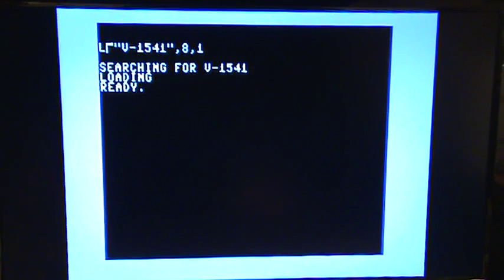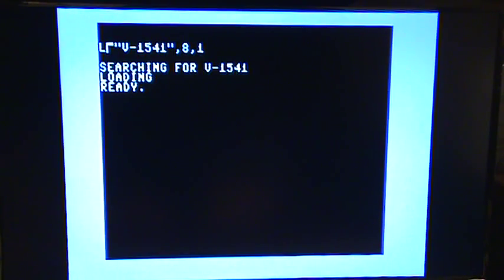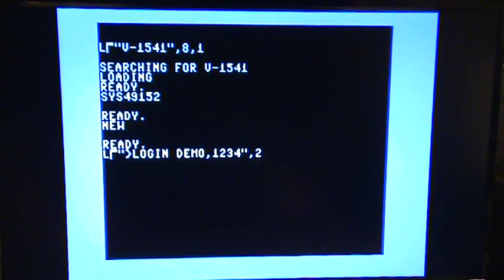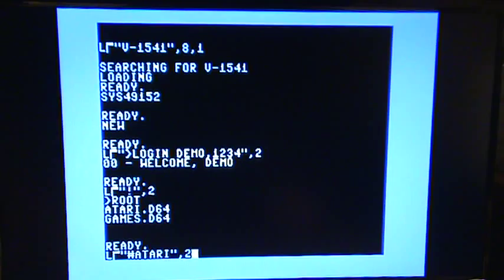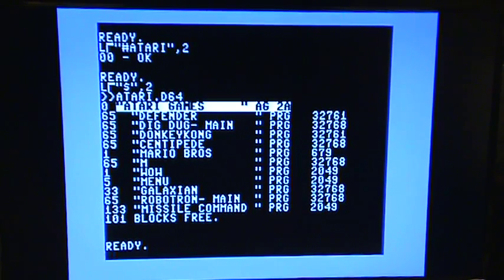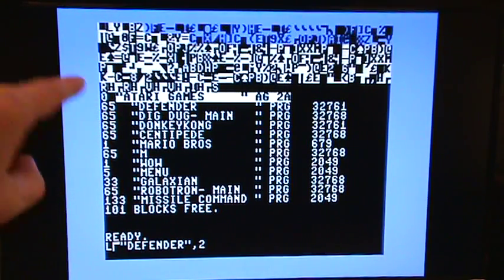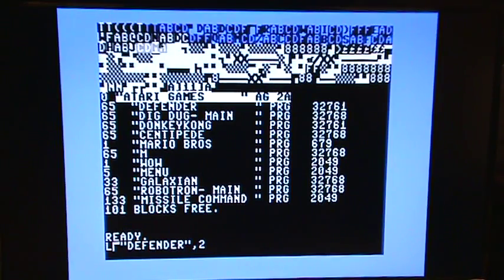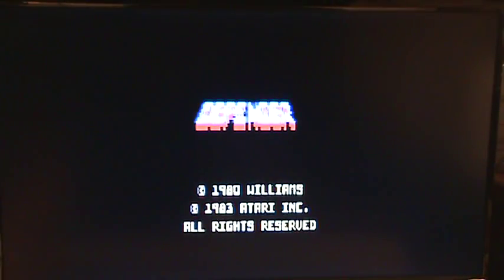CommodoreServer.com - LOAD games from Internet .D64 files to your Commodore 64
Using the Comet64 Internet modem, I am demonstrating how to view d64 disks that you have uploaded to your account on CommodoreServer.com and download the programs directly to a stock Commodore 64 computer.